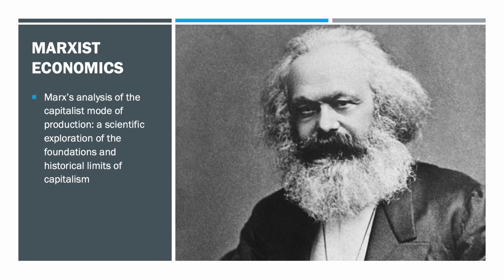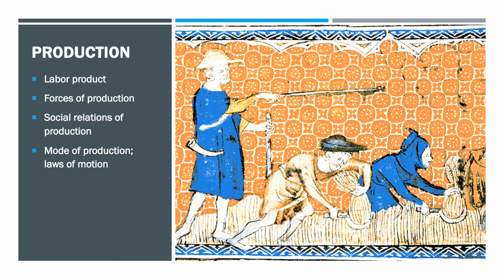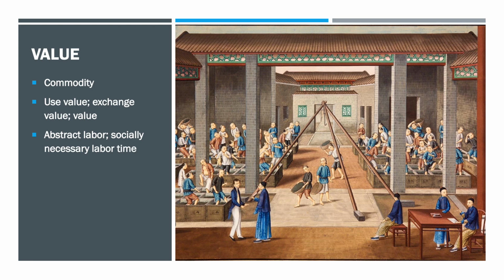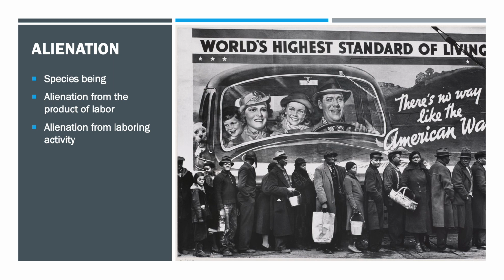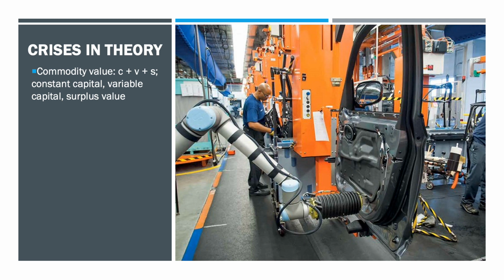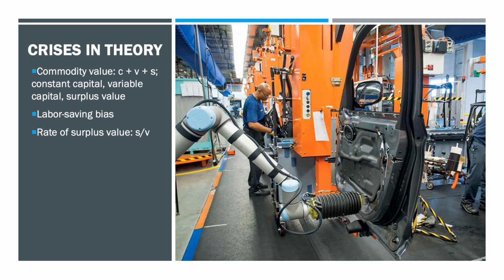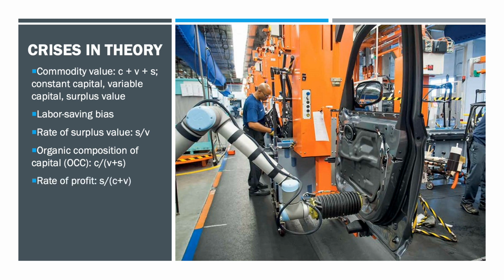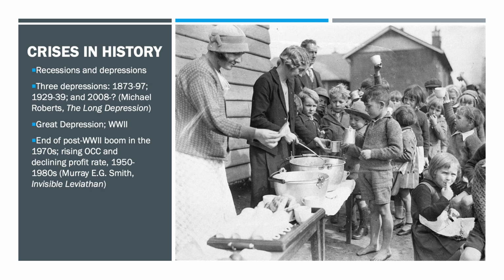Introduction to Marxist Economics (IBT)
The categories of "value" and "surplus value," exploitation, the tendency for the average rate of profit to fall, and the economic crises it engenders, all lay at the core of a Marxist understanding of economics and are inescapable features of the capitalist mode of production. The IBT’s video “Introduction to Marxist Economics” analyzes the fundamental metric of a capitalist economy (i.e., profit) and provides a good introduction to Marxist economics.